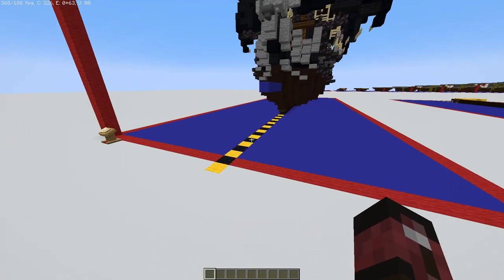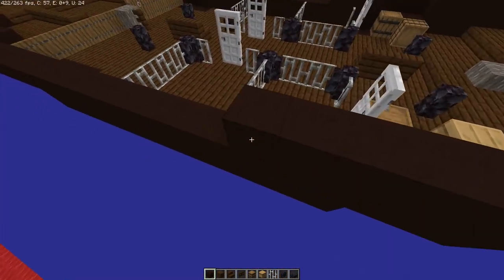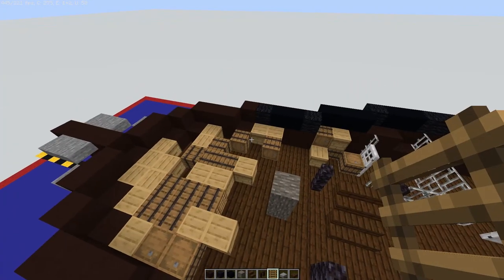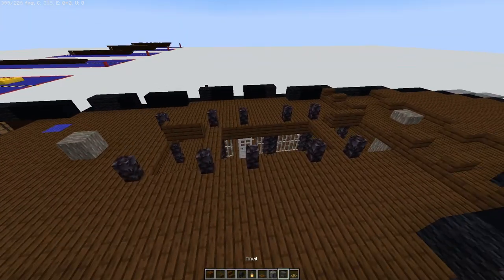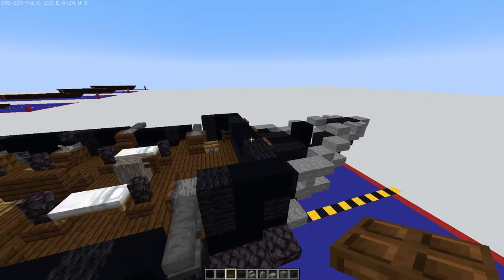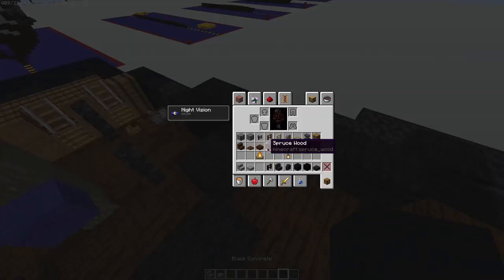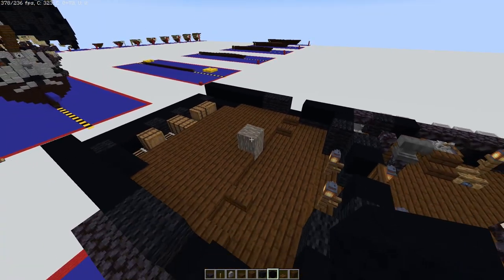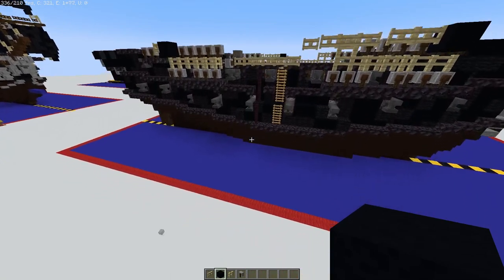Black Pearl Tutorial Part #1: The Hull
Welcome back to yet another tutorial. we will begin with the first 13 layers of  the Black Pearl! as you could tell this will be devided into different parts. Enjoy the video. PS materials is in the start of the video. this are for the entire ship.